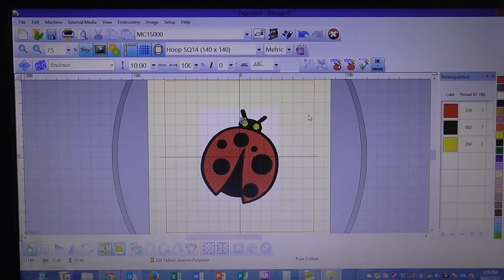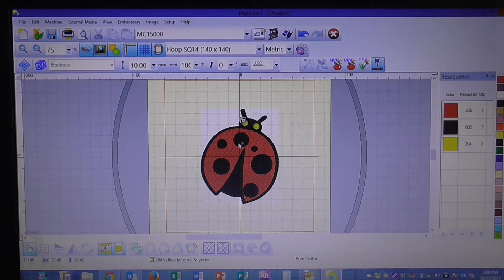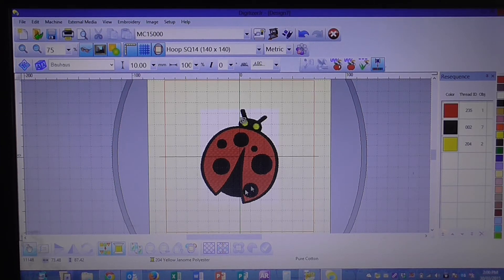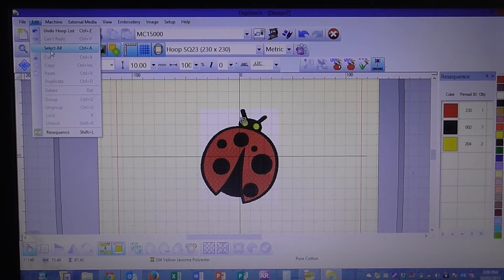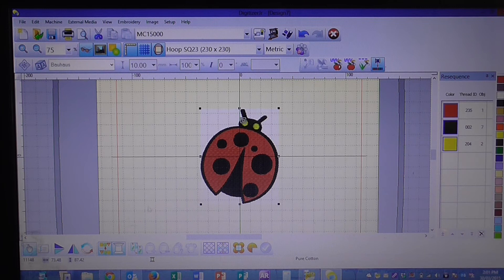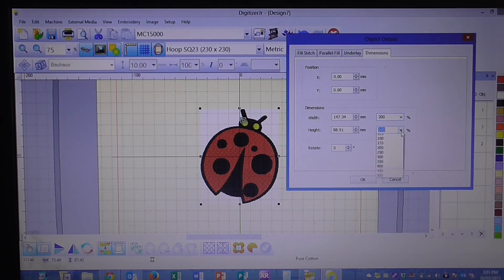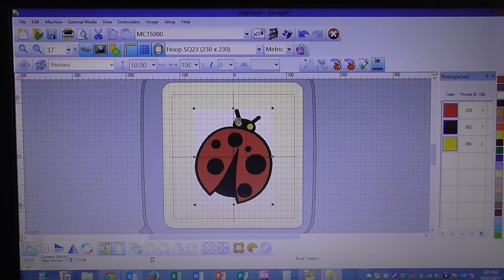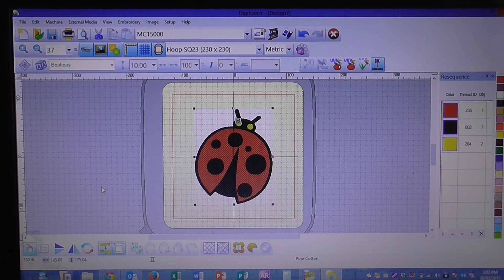Resize Embroidery in Digitizer Jr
How to resize embroideries in the Janome Digitizer Jr program.